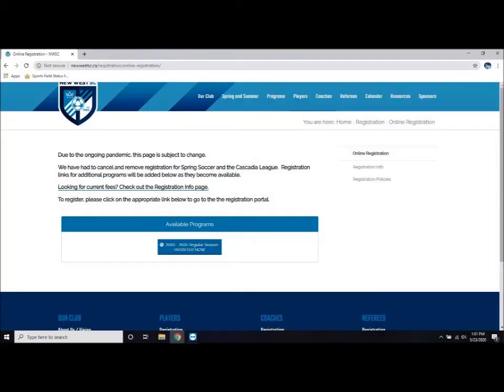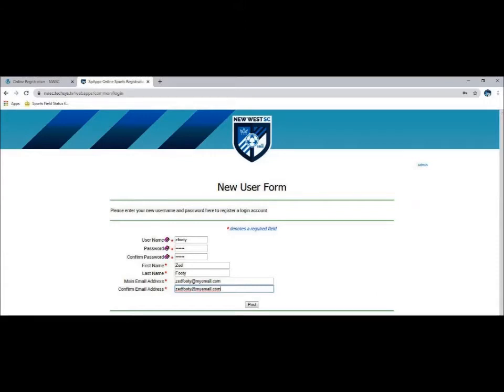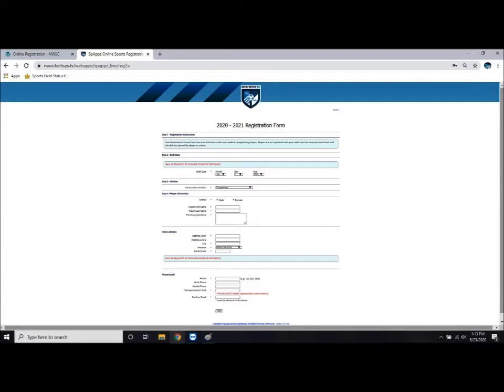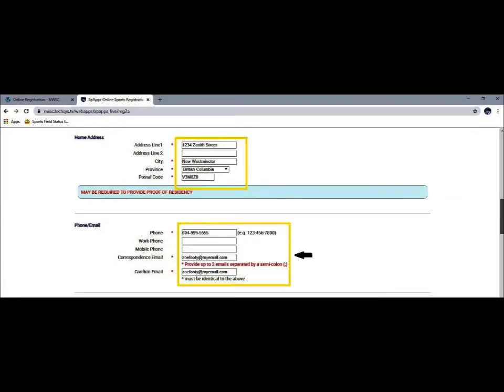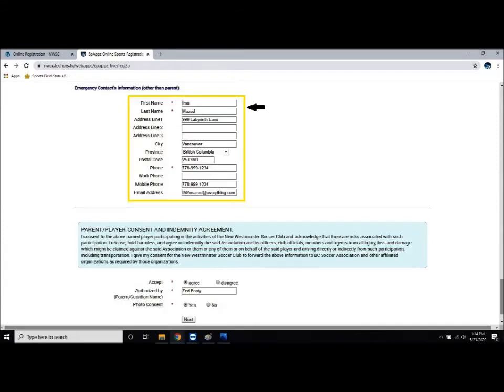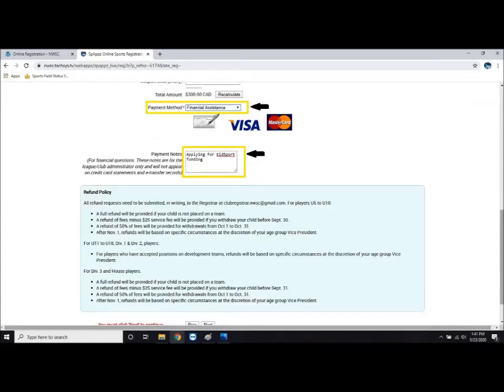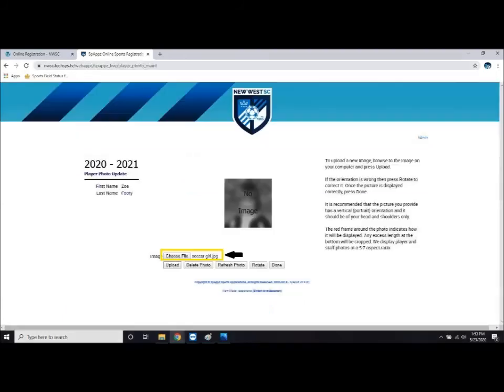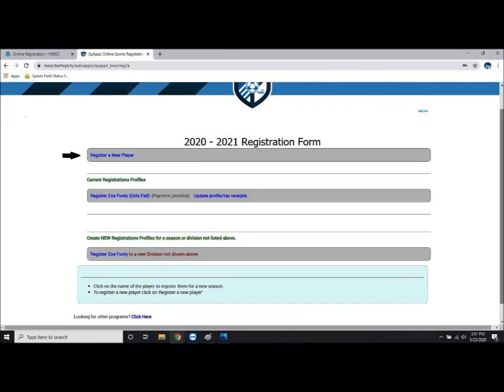New Westminster Soccer Club - How To - Register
A step by step guide to setting up a new family account and registering a player for a program